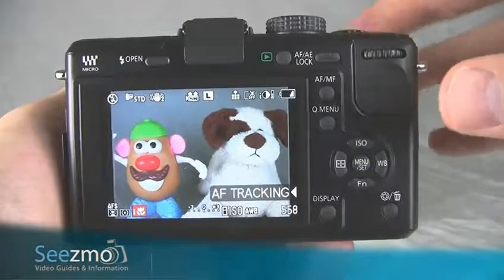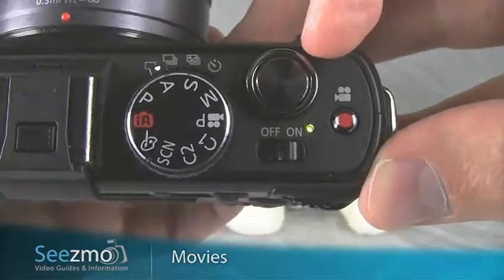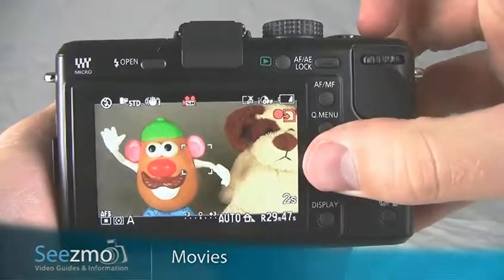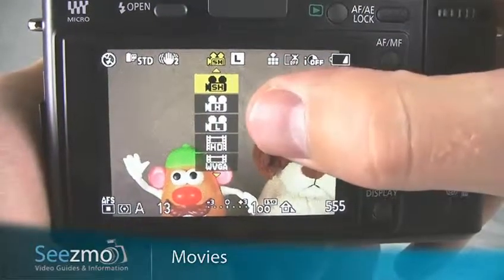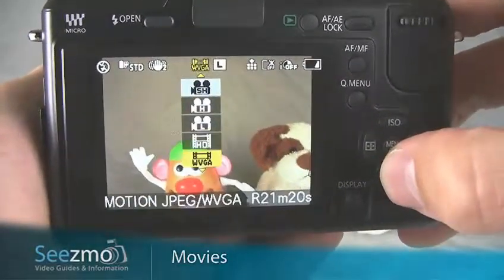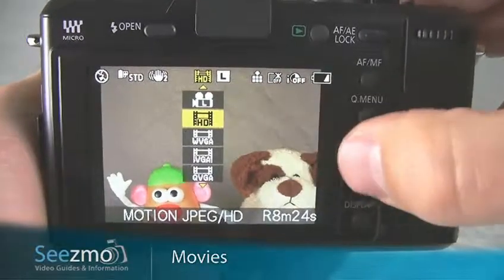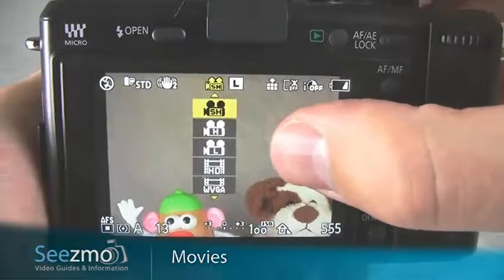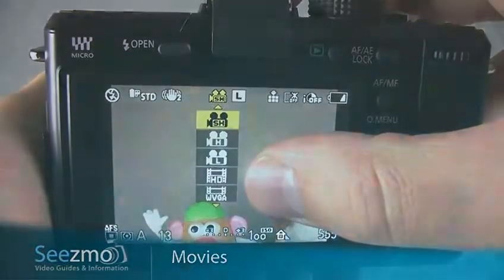Panasonic GF1: Movies Guide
Learn how to set up the function using Panasonic GF1.